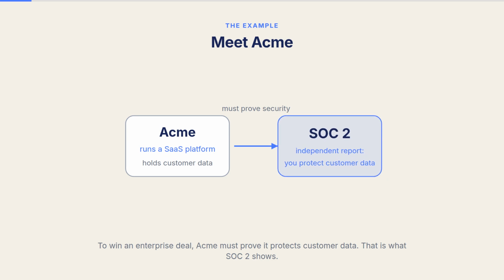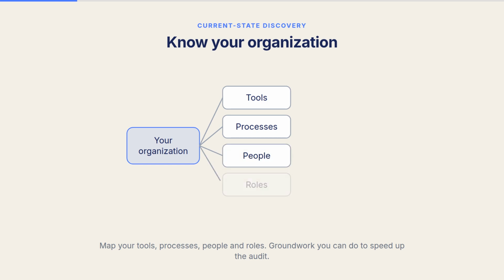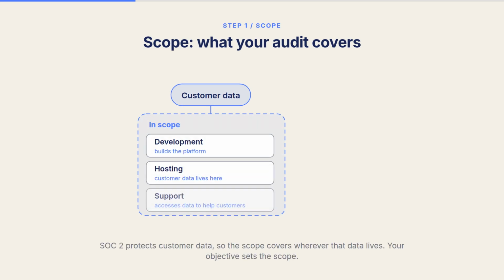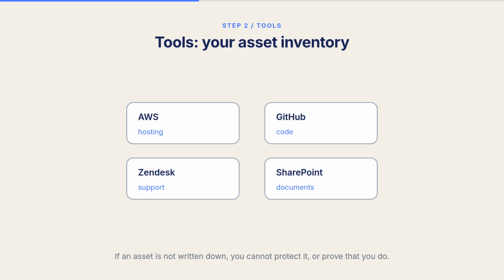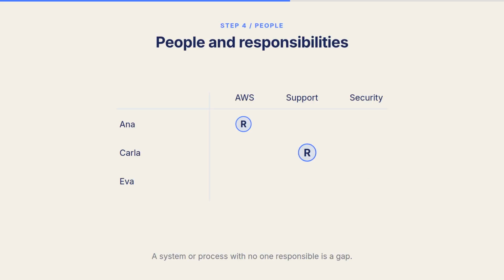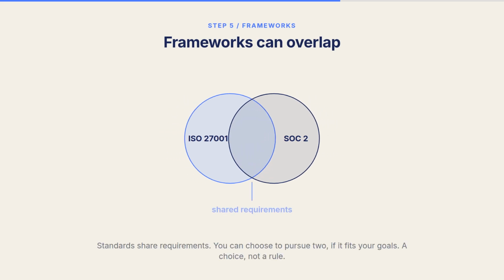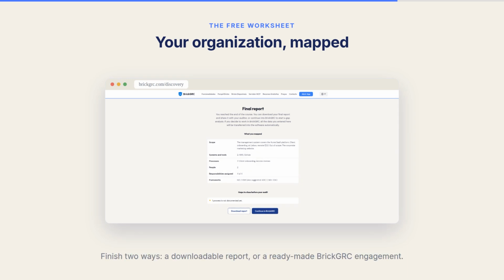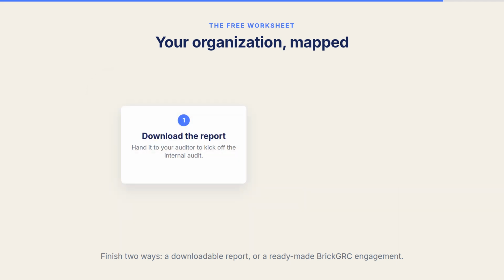Pass Your Next Internal Audit: Free Training Course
Before an internal audit, you can do the groundwork yourself to make it faster and smoother. This free course walks you through current-state discovery, the first part of a gap analysis, using one running example: Acme, a SaaS company preparing for SOC 2.

You will learn how to:
- Set your scope by following where customer data lives
- Build an asset inventory of your tools and systems
- Map your processes and spot the ones that are not documented
- Assign who is responsible for each system and process
- Understand how frameworks like ISO 27001 and SOC 2 overlap

At the end you get a clear report, the exact gaps to close before your audit, and a scope statement you can hand to an auditor. Everything you enter stays in your browser. Finish two ways: download the report, or continue into BrickGRC, where your data imports automatically into a new engagement so you can start the gap analysis yourself.

Chapters:
0:00 Intro
0:11 Meet Acme (why SOC 2)
0:36 Current-state discovery
1:06 Scope: what your audit covers
1:36 Tools: your asset inventory
1:57 Processes: how work gets done
2:24 People and responsibilities
2:49 Frameworks can overlap
3:18 The free worksheet
4:00 Start free